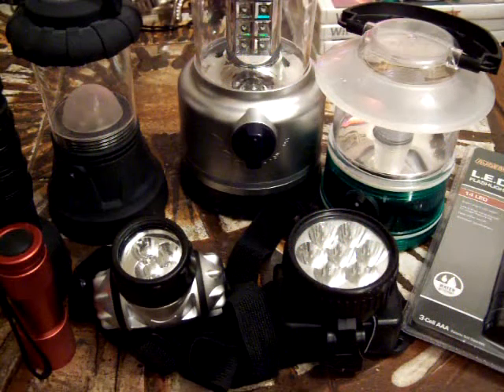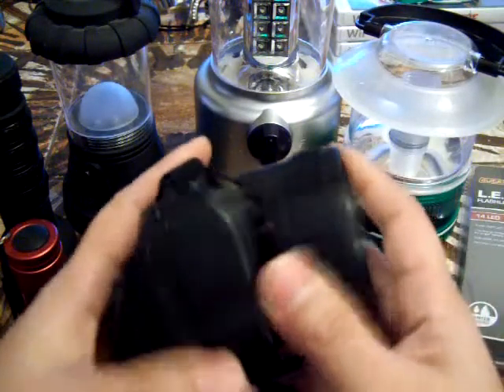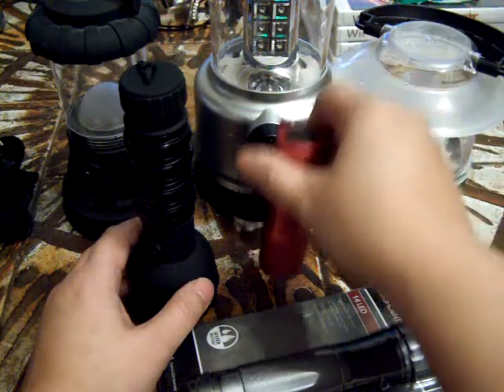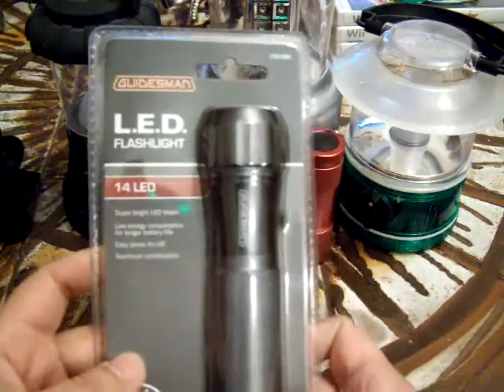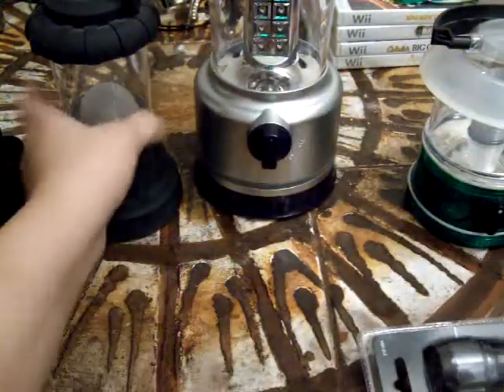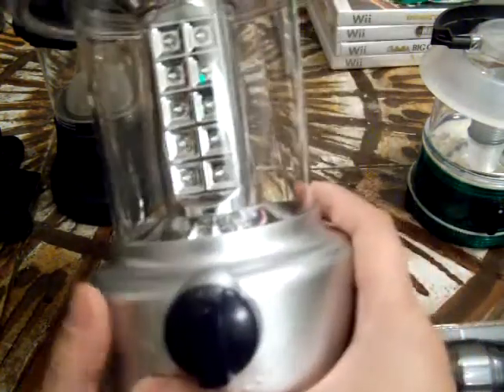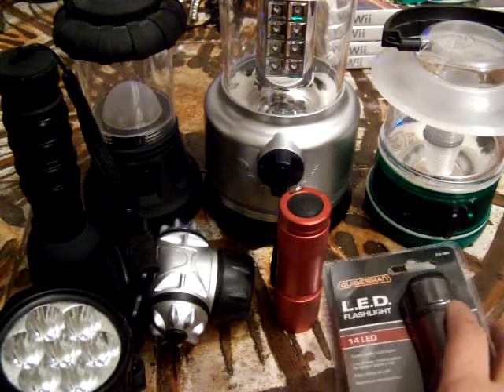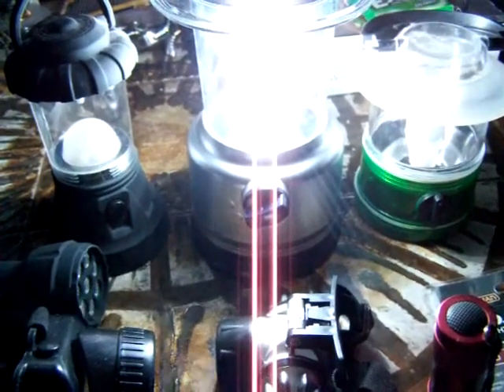Some affordable emergency lighting options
Just some of the different types of emergency lighting we have at home. My favorites in this group are the headlamps.